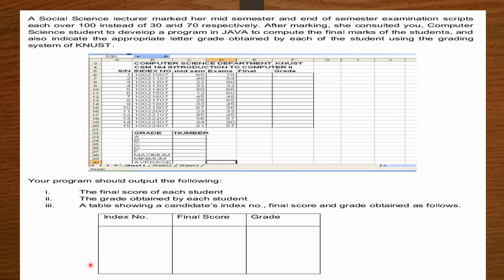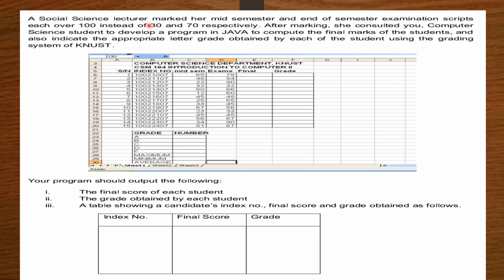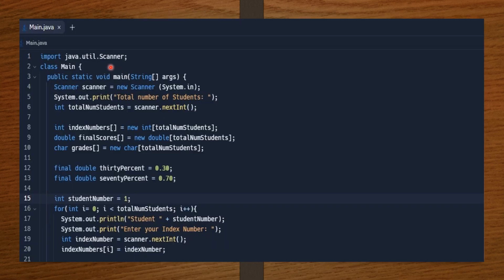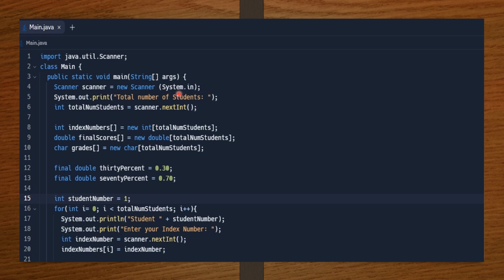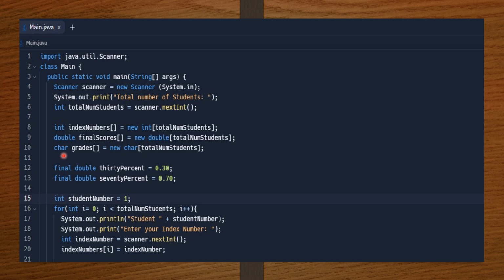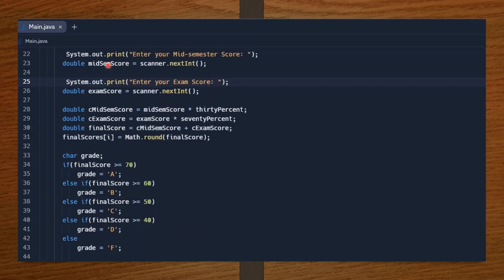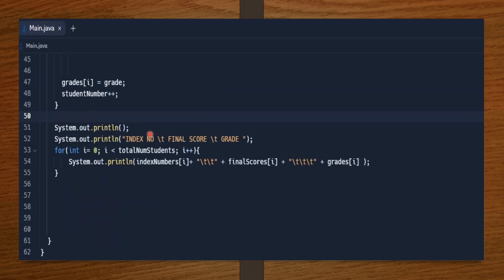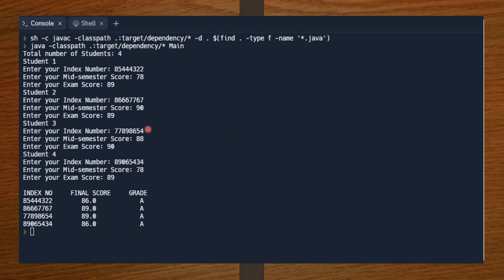KNUST Grading System in JAVA